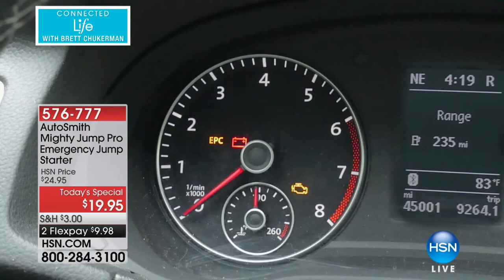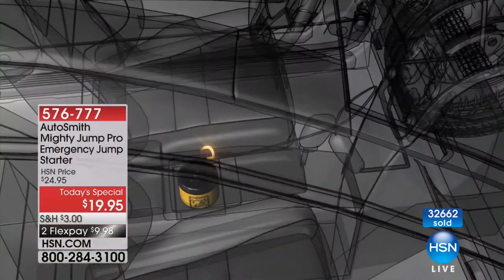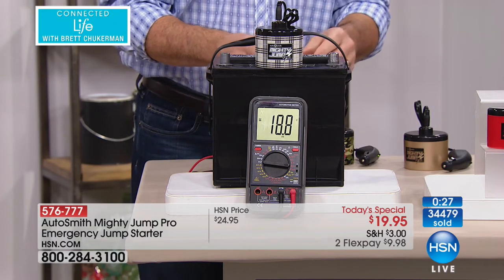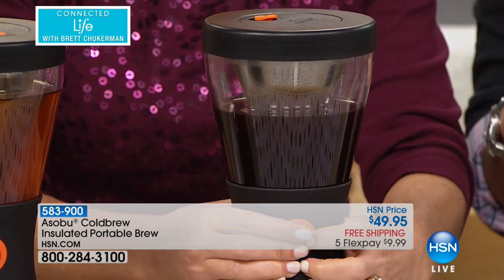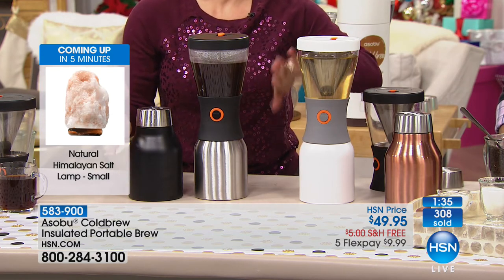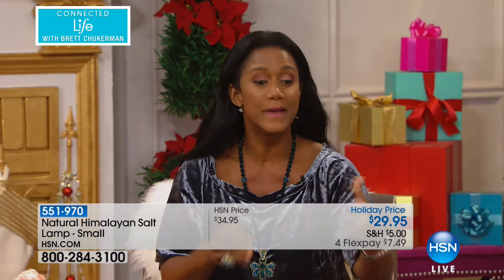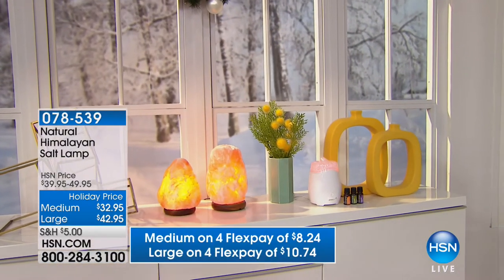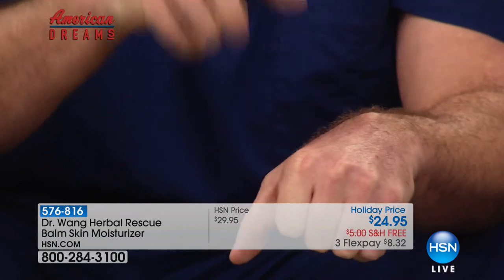HSN | Connected Life with Brett Chukerman 12.06.2017 - 07 PM